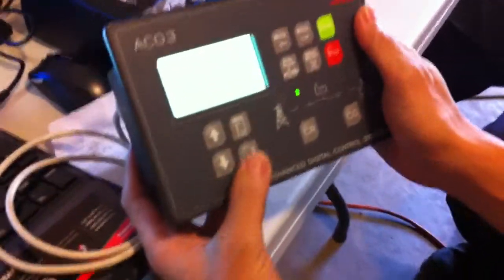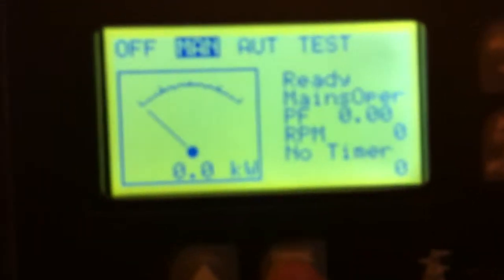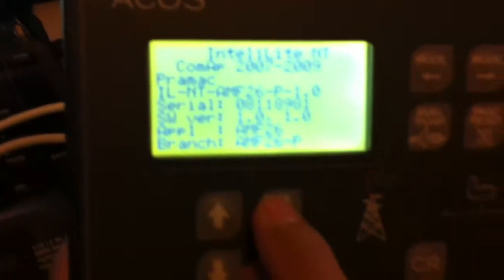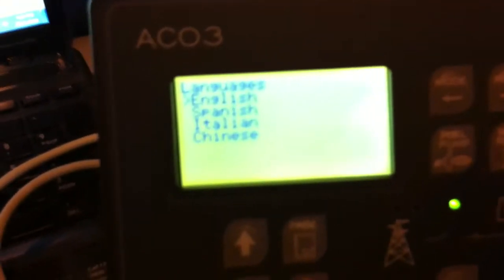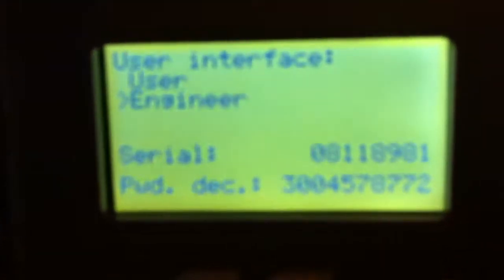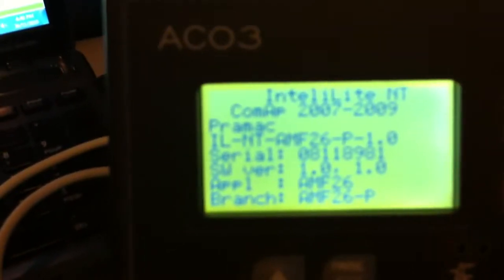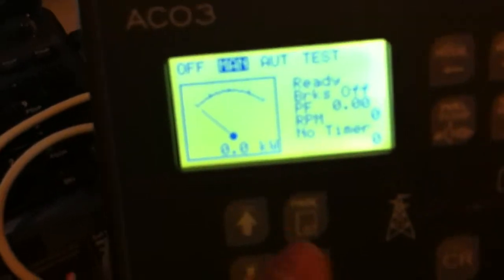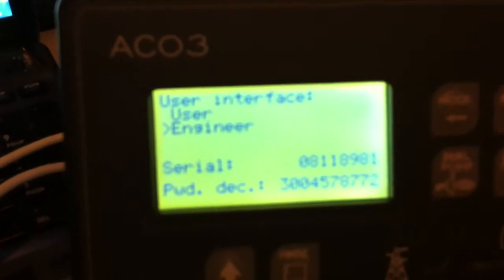Unlocking the AC03 controller from user profile to engineer.MOV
AC03 controller profiles - User & Engineer

Unlocking from User to Engineer for changing of parameters & setting by pressing the Enter & Page buttons